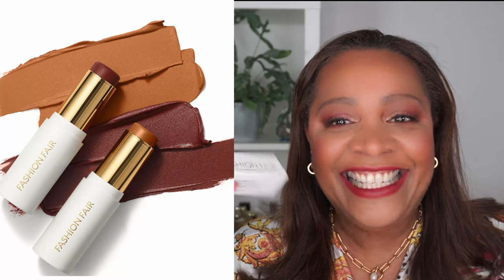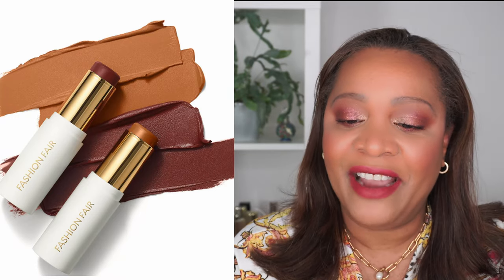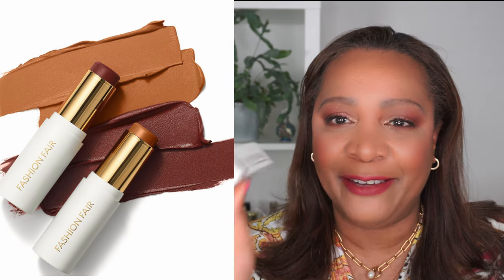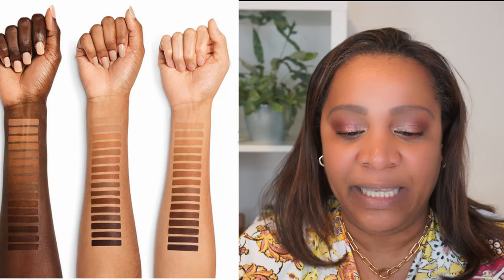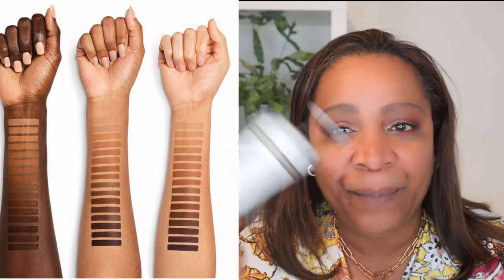FASHION FAIR FF SkinFlex Stick Foundation in Full Day Test. Dolce & Gabbana Dolce Matte Lipstick 💋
Today, I will do an eight hour test of the Fashion Fair FF SkinFlex foundation stick on mature combination skin.  Also, I will be applying the Dolce & Gabbana matte lipstick from the Dolce series.

NEW CHANEL LES BEIGES Oversized Healthy Glow SunKissed Powder (winner to choose shade 01, 02 or 03)

✅Bonus - share at least one of my videos on social media or tag someone on Instagram

I will announce the winner on my YouTube channel and Instagram on June 30th

Please do not leave any eMail addresses or links in the comment section.

✅PRODUCTS MENTIONED:
FASHION FAIR FF SkinFlex Stick Foundation - Caramel Fresh
CHANEL LES BEIGES Oversized Healthy Glow SunKissed Powder  - Sunbath Deep
Dolce & Gabbana Millennialskin Concealer - Tan
ByTerry Densiliss Blush - 3 Beach Bomb

✅ON MY FACE:
Dolce & Gabbana Solar Glow Illuminating Powder Duo - 2.1 Tender Apricot
Dolce & Gabbana Dolce Matte Lipstick - 643 Dolce Desire
CHANEL LES BEIGES Oversized Healthy Glow SunKissed Powder  - 03 Sunbath Deep
Makeup by Mario - Master Metalics Eyeshadow Palette

⭐SKIN TYPE ⭐
☆Mature - 50+
☆Combination/Oily  (oily in t-zone)
☆Sensitive Skin
☆Prone to Hyper-pigmentation

Este Lauder Double Wear – 5W1 – Bronze (winter)
Este Lauder Double Wear – 5W1.5 Cinnamon (summer)
Fenty Hydrating Long Wear foundation – 345
Clinique Even Better Clinical Serum Foundation - WN 100- Deep Honey
Chanel N°1 Foundation - BD91

WendyWise
Make up for Makture Skin over 40
Make Up for Deep/Dark/Tank Skin
Skincare Reviews for Mature Sensitvie Skin
Bronzers for Deep Skin